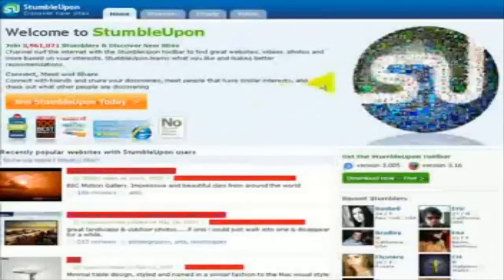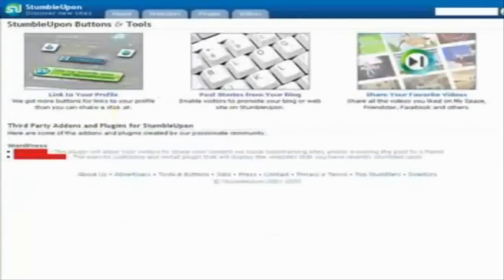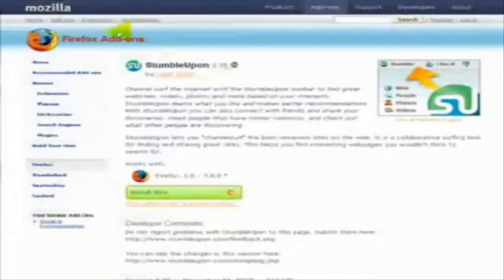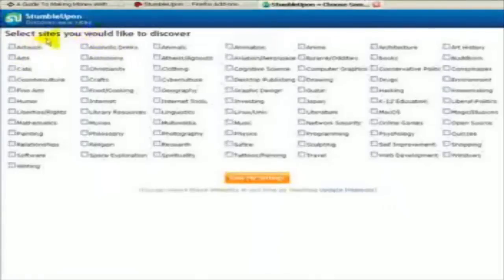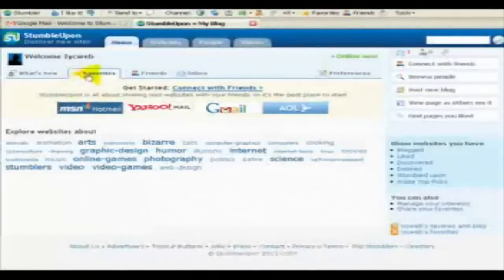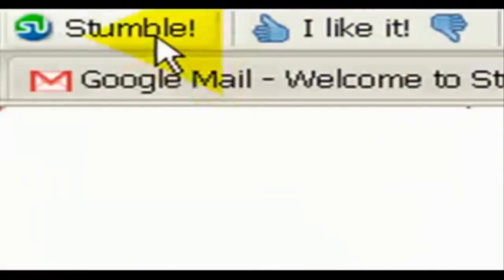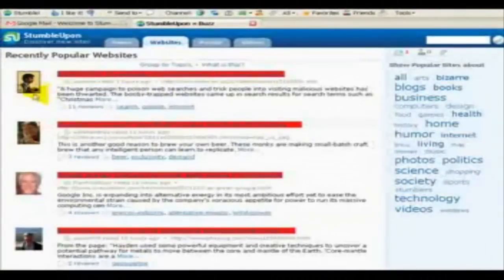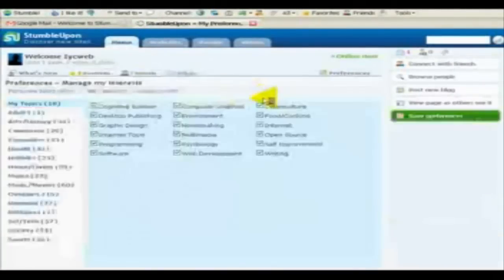Jason Smith’s Training - Social Media Stumbleupon